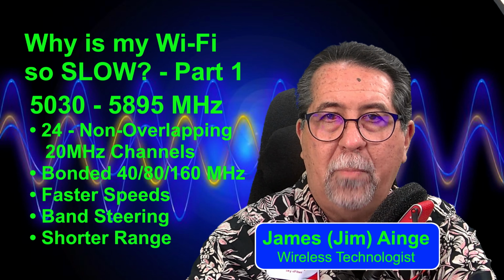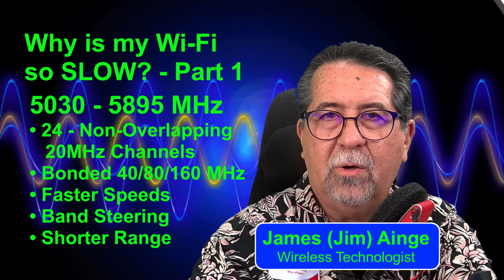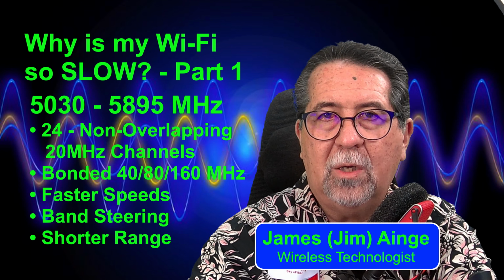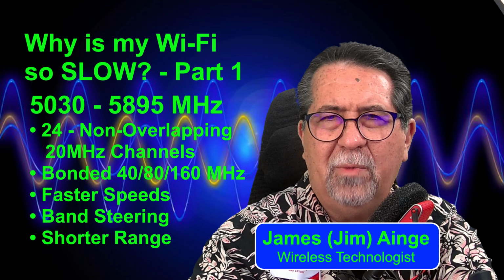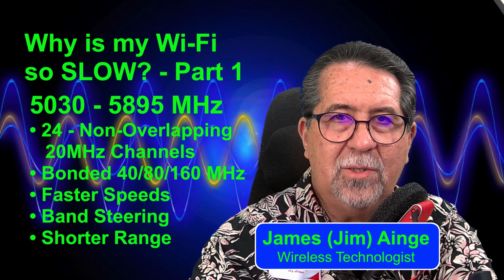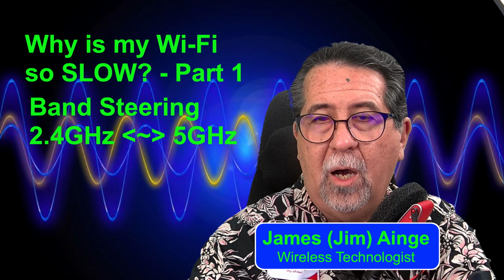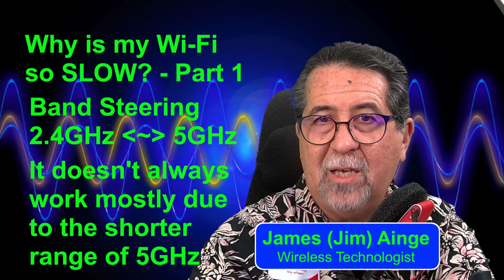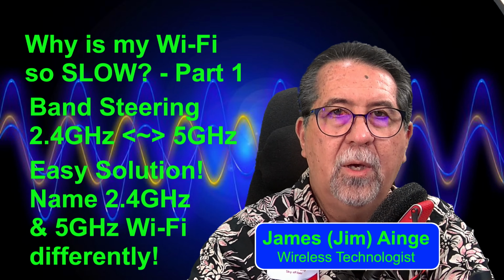Do you need Band Steering?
A disscussion on why we even have Wi-Fi Band Steering.

And IF YOU reaaly need it in your network?